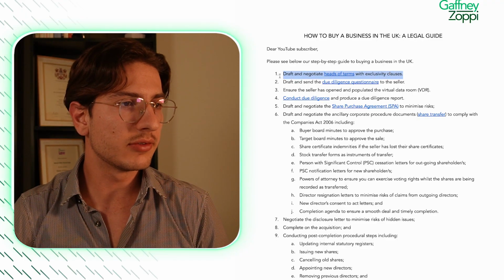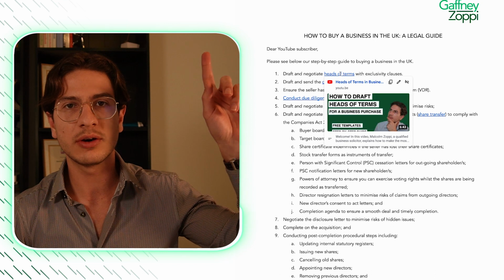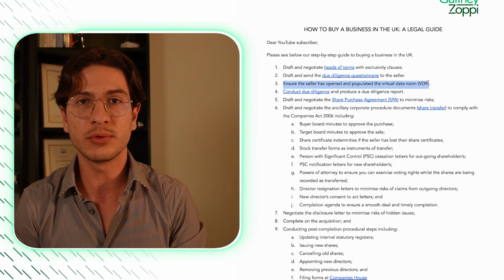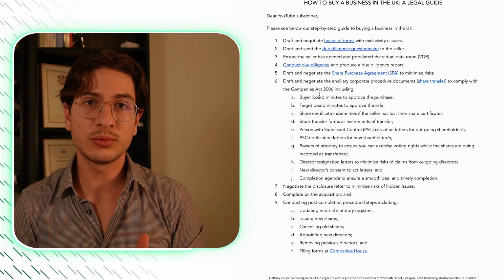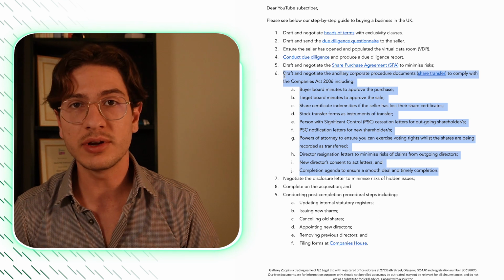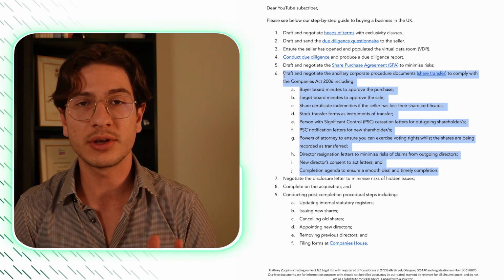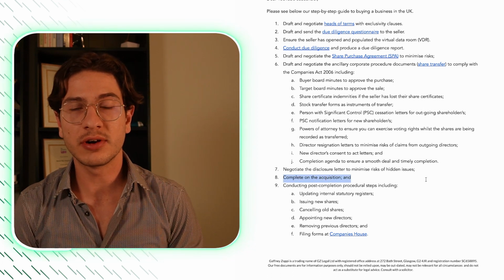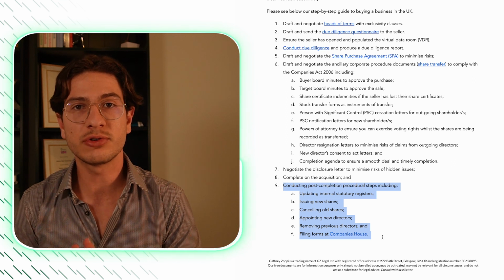How To Buy A Business In the UK | Solicitor Explains The Legal Side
How do you buy a business in the UK? UK M&A solicitor Malcolm Zoppi walks through the 9 legal steps of a share purchase, from heads of terms to post-completion, plus what to include in your share purchase agreement.

In this video you'll learn:
✅ The legal stages of buying a UK company through a share purchase
✅ Why heads of terms should include exclusivity
✅ How the due diligence questionnaire and virtual data room (VDR) work
✅ Who prepares the completion documents under the Companies Act 2006
✅ What a disclosure letter does for the seller
✅ The top 3 things to include in a share purchase agreement: price mechanism, warranties and indemnities

⏱️ CHAPTERS
0:00 How to buy a business in the UK: legal steps
0:53 Heads of terms and exclusivity
1:18 Due diligence questionnaire
1:35 Virtual data room (VDR)
1:53 Due diligence red flags
2:12 Share purchase agreement (SPA)
2:26 Completion documents (Companies Act 2006)
2:59 What is a disclosure letter?
3:14 Completing the acquisition
3:29 Post-completion steps
3:43 What to include in a share purchase agreement